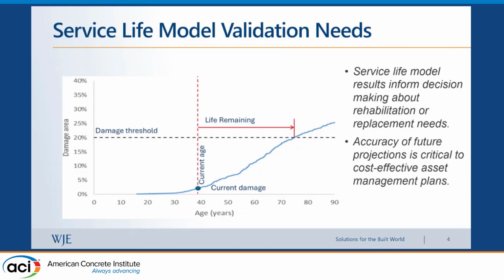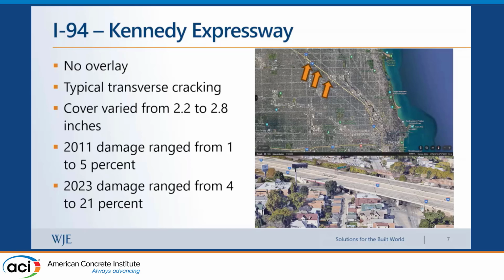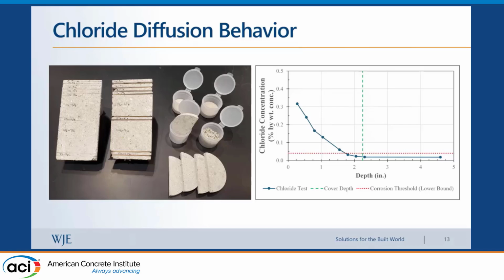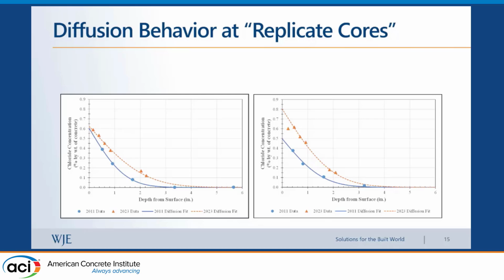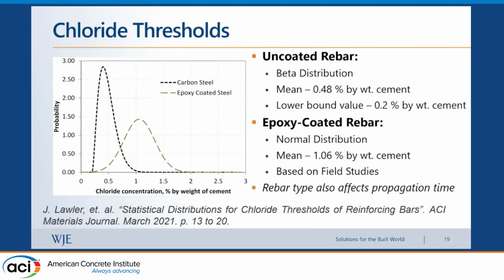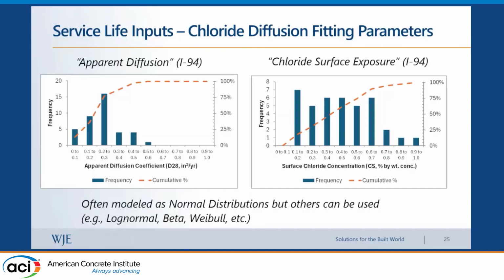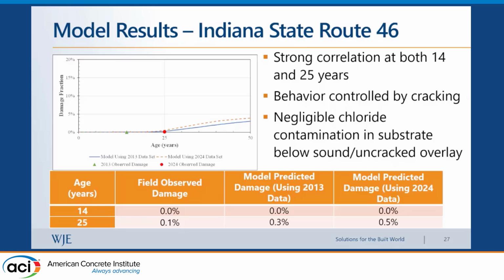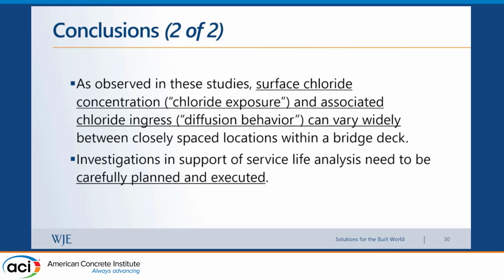Probabilistic Service Life Modeling: Validation Case Studies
Presented By: Marwa Abdelrahman, Wiss, Janney, Elstner Associates, Inc
Rehabilitation planning for reinforced concrete structures is often most effective when supported by comprehensive field evaluations and probabilistic service life modeling grounded in field data. To be useful, these service life models need to consider variability in the input parameters that are the basis for the probabilistic modeling. This presentation includes two case studies of reinforced concrete bridge decks in the Midwest United States exposed to de-icing agents. Initial assessments and material testing were conducted in the early 2010s, with follow-up evaluations approximately a decade later in the early 2020s. These studies focused on: 1) measuring as-built cover and variability across structures relative to design documents; 2) evaluating changes in chloride concentration profile from the surface to the reinforcing; and 3) comparing field observed damage to service life model predictions. The findings demonstrated the importance of probabilistic modeling in capturing the inherent variability in as-built properties, material behavior, and exposure conditions and highlight the need for expertise in interpreting and utilizing investigation results effectively.